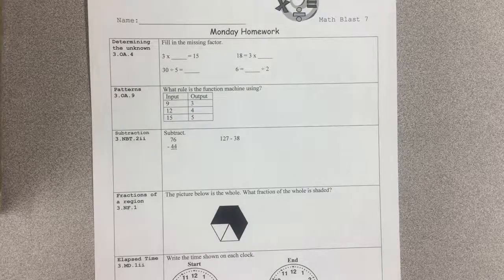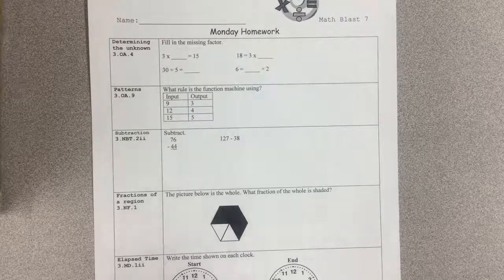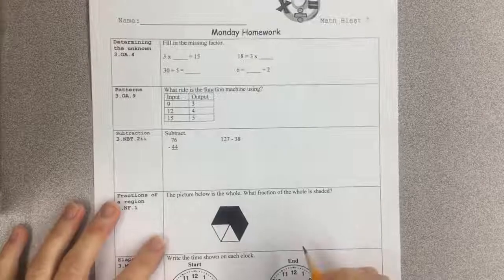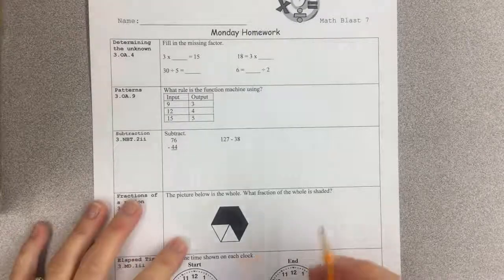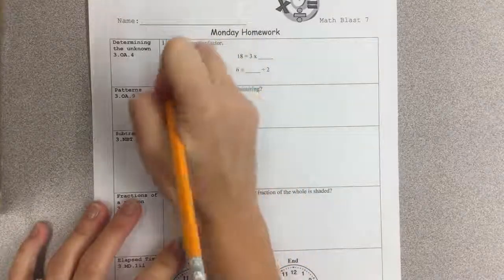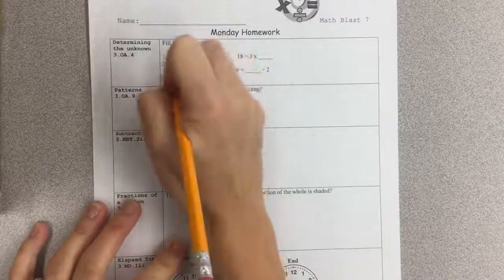Week 7 Grade 3